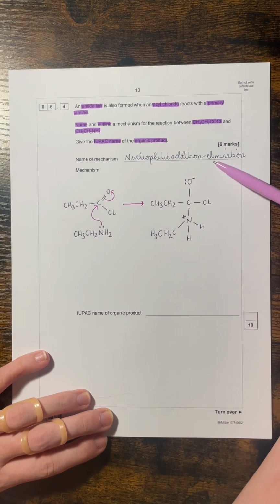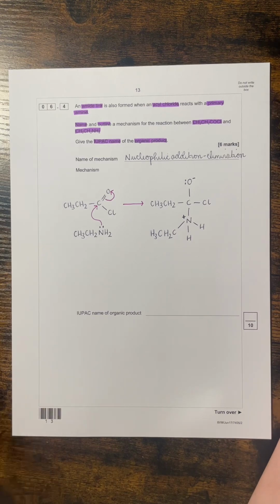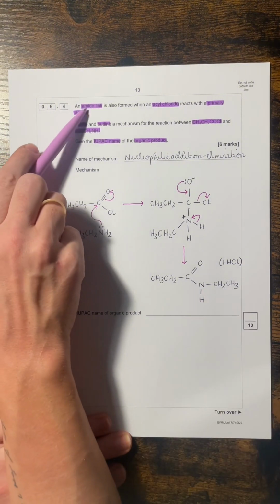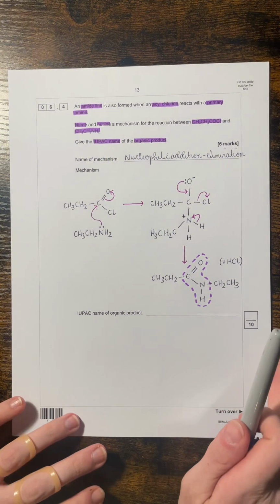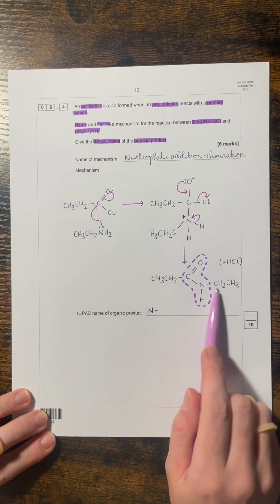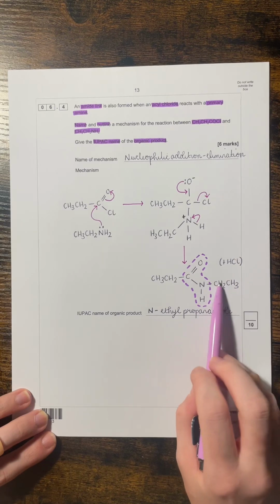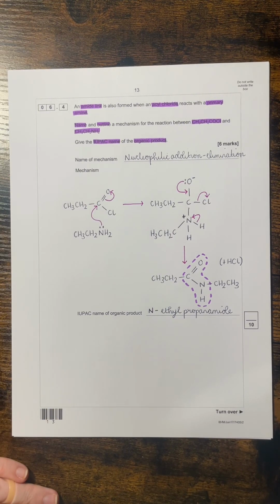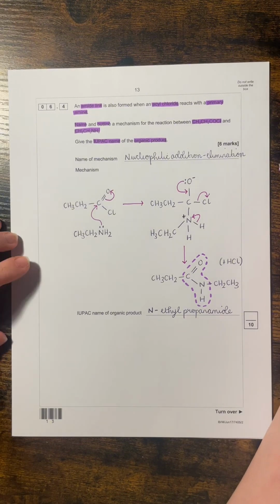Worked exam answer - AQA A level nucleophilic addition-elimination question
Welcome to the next instalment of the ‘worked exam answer’ series, which today sees me model how to answer an AQA A level nucleophilic addition-elimination past paper question! If anyone has any questions about this video and its contents, please leave a comment on this video, drop me an email to the email address given below, or reach out via one of my social media pages (Facebook, Instagram or TikTok). In addition, if anyone has any requests of questions they would like me to work through and explain, please do get in touch in any of the aforementioned ways🤩

Much love,
Debbie